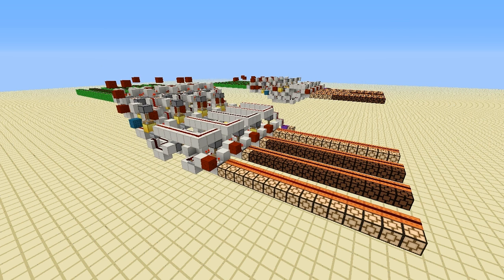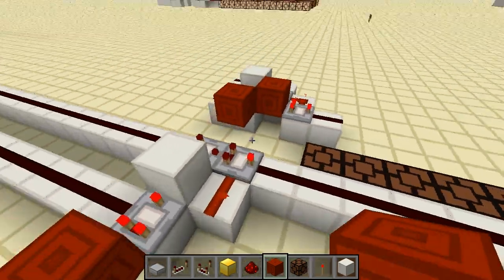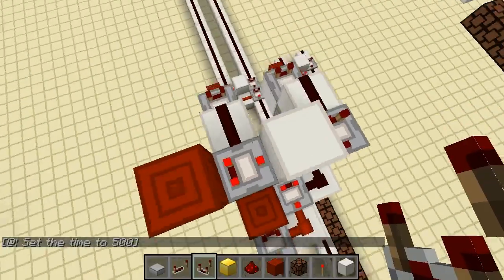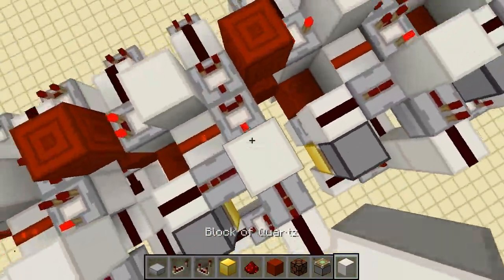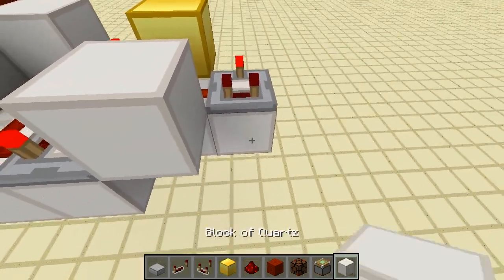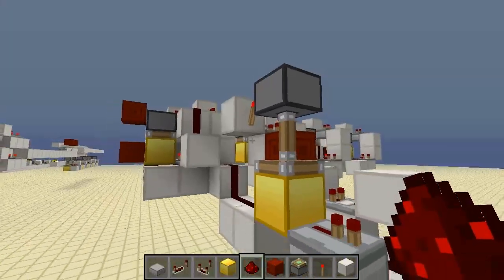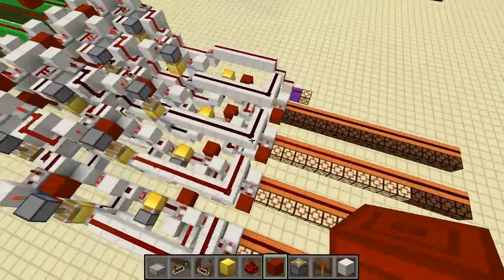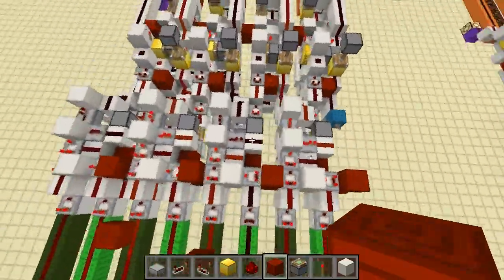Minecraft Beyond Binary 03: Signal Strength Addition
Want to know how signal strength addition works?  Look no further!

Well,, things got a bit more complicated this episode, so I hope you can all follow along.  The next episode should be somewhat simpler :)